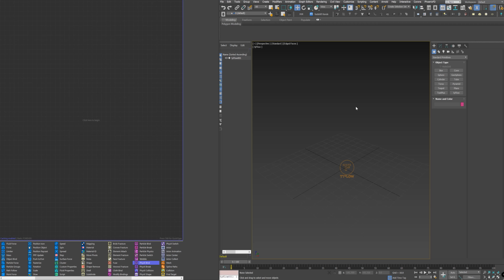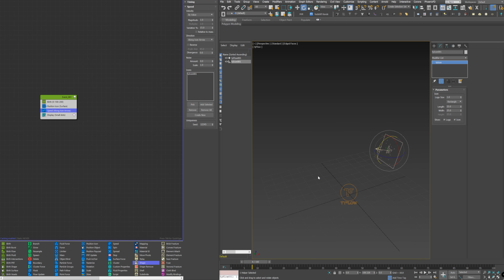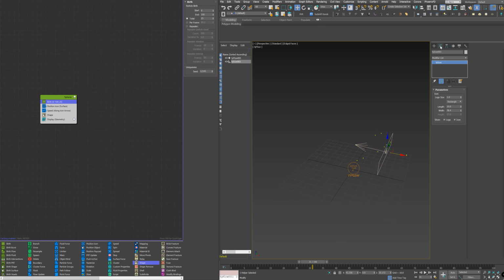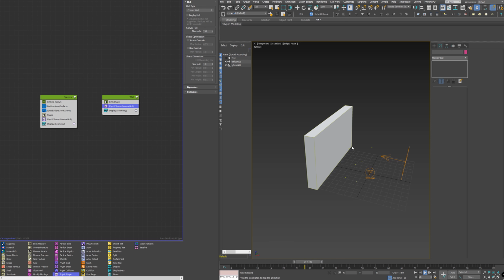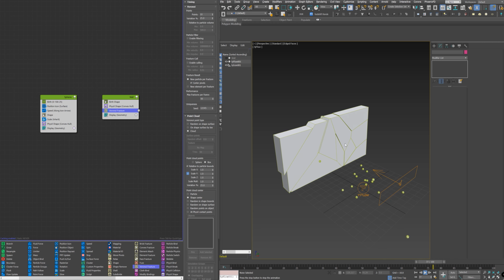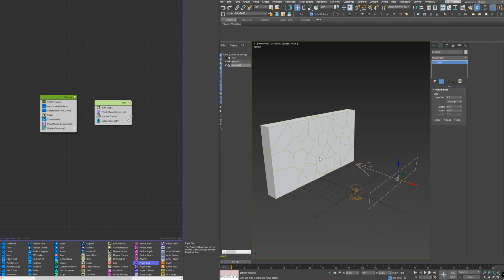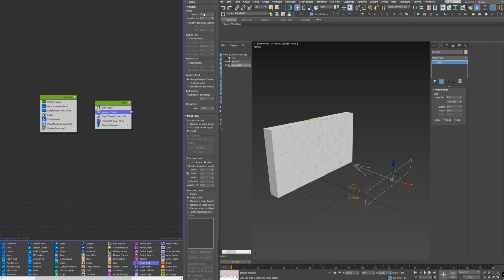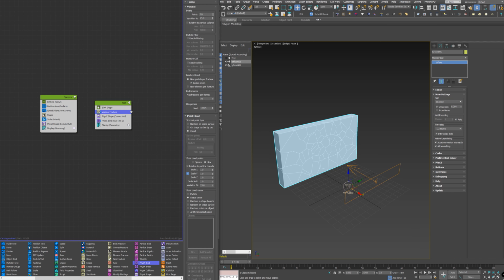Start with Tyflow for 3ds Max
Simple very basic tutorial to start with Tyflow